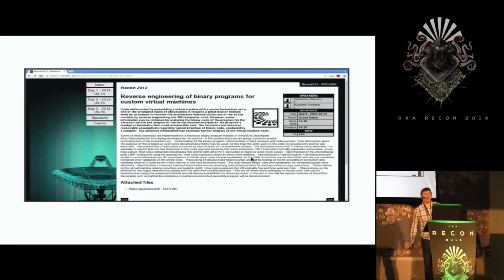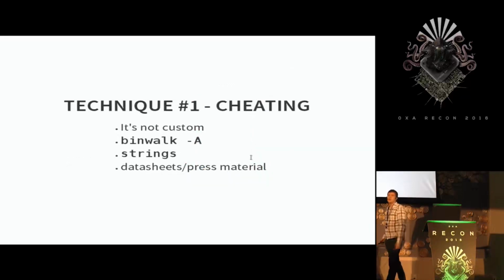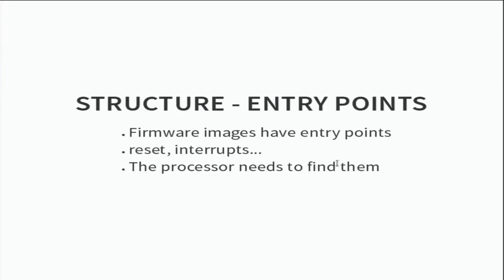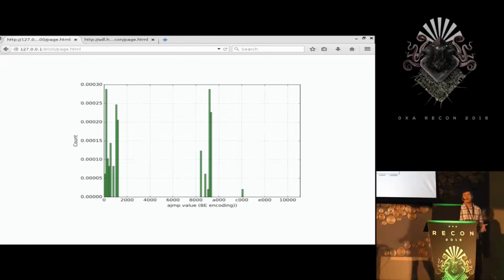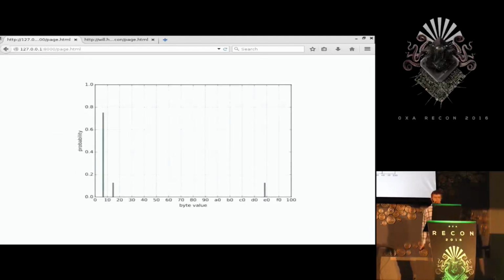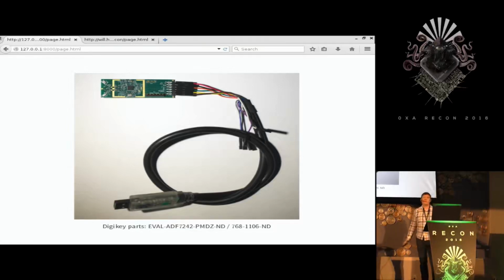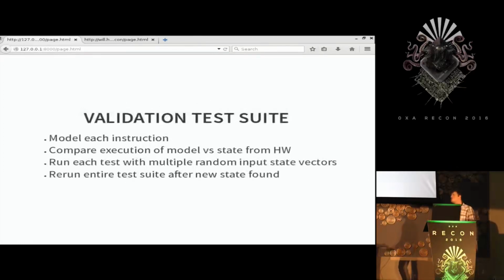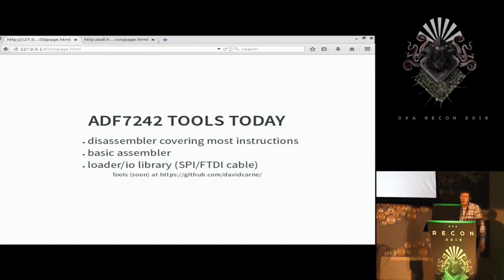david carne Black box reverse engineering for unknown custom instruction sets